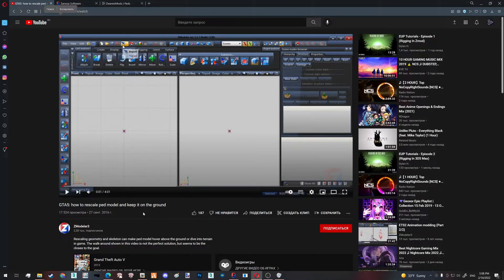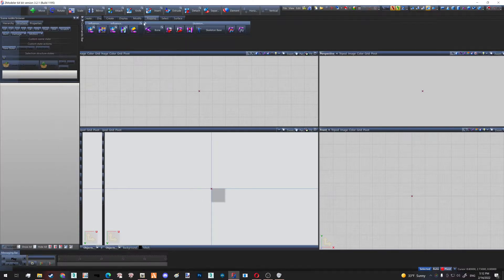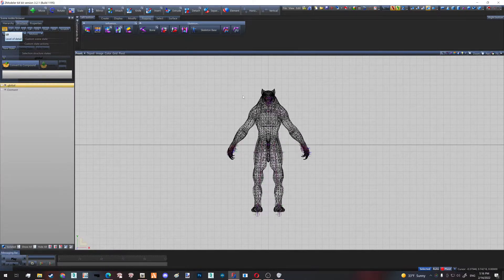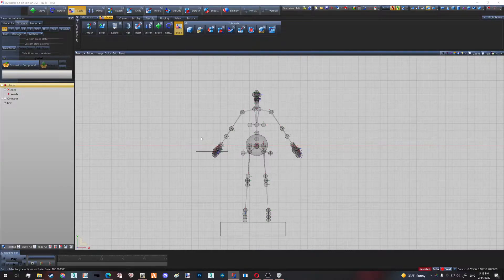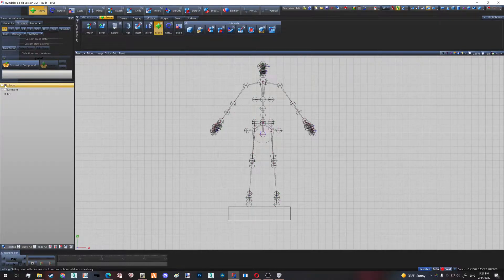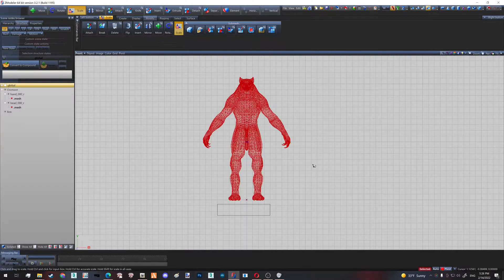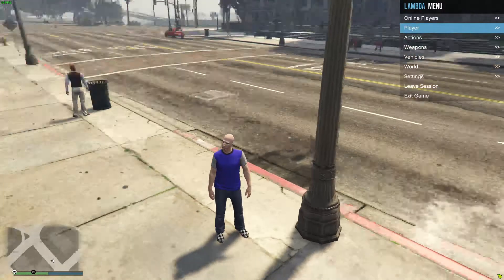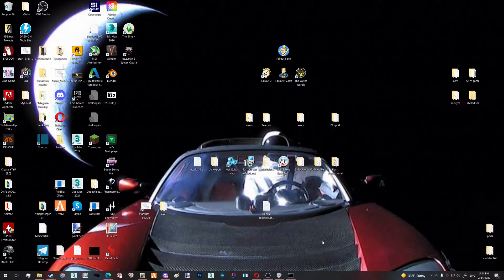How to resize a ped | How to change the size of a ped | Zmodeler3 | GTA V Tutorial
A ped scaling tutorial for this time,it really needed an update! In the future I will cover adding a custom ped model of any kind to GTA V as addon, so don't worry about that.

Invitation link to my discord server if you have further questions

0:00 - Beginning and downloading ZModeler3
1:04 - ZModeler basics and our custom ped
2:42 - Rescaling the skeleton (yft)
7:17 - Resclaing the model (ydd)
9:25 - Exporing the correct way
10:52 - Testing in game
12:05 - Subscribe!